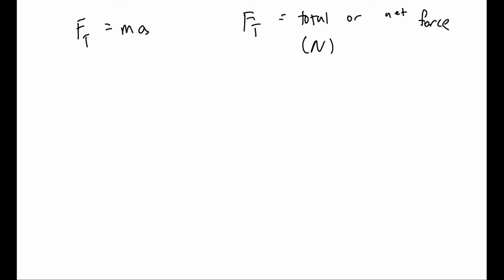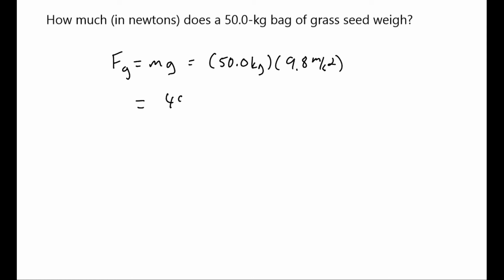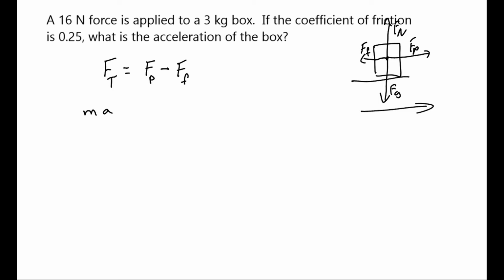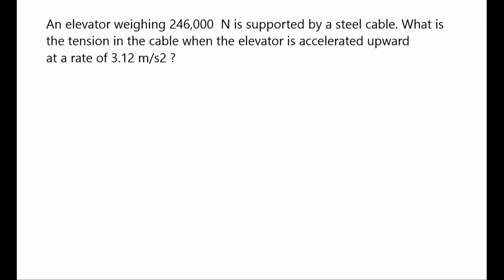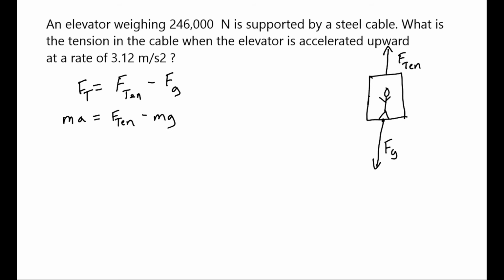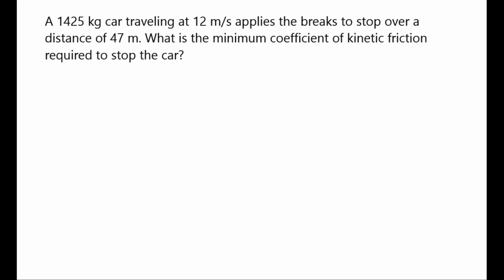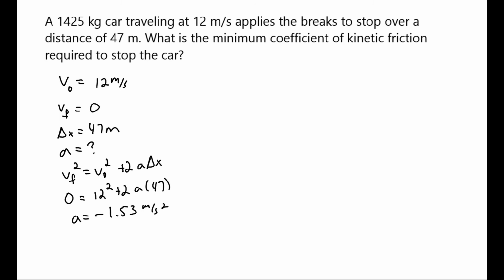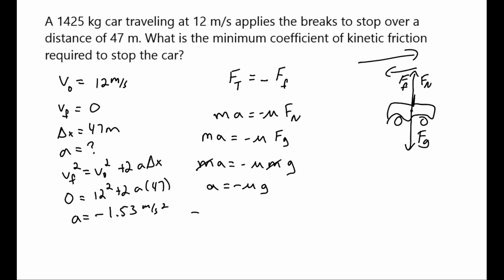3 1 part 1 honors